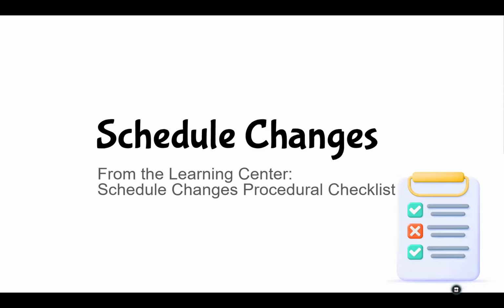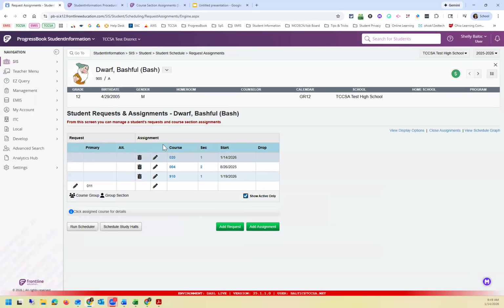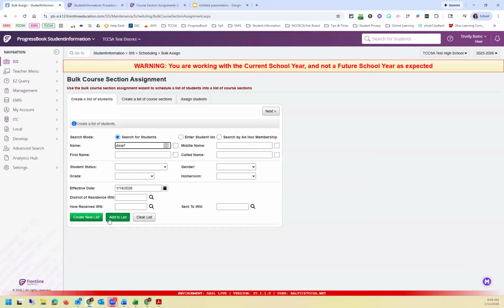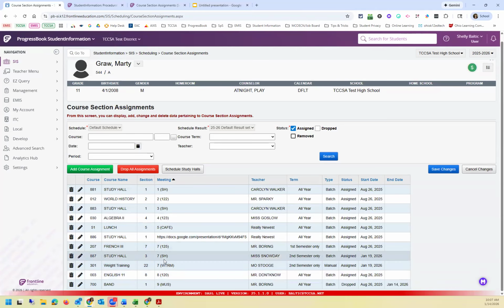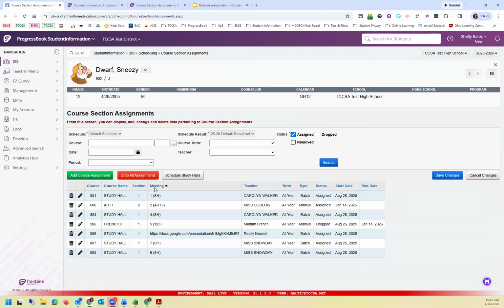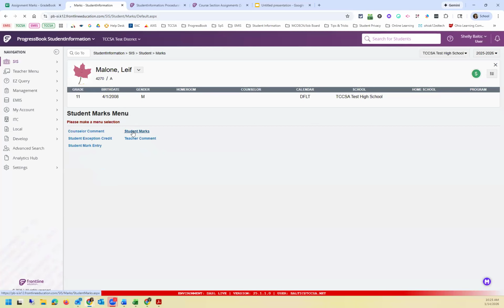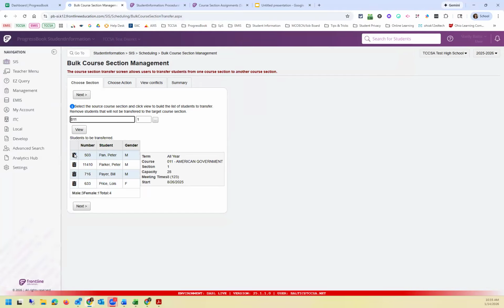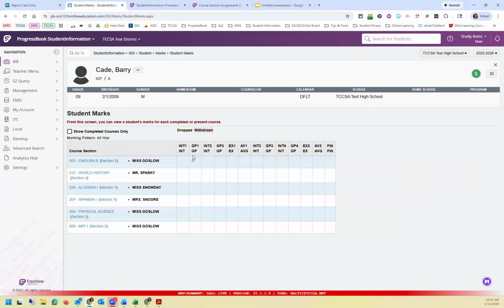Schedule Changes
(Recorded 1/14/26) Whether changes at the semester break or throughout the year.  This session will cover dropping and removing courses from one or multiple student as well as adding new course section assignments.  Various scenerios that might arise throughout the school will be discussed.
Documentation from the Learning Center: Schedule Changes Procedural Checklist
CHAPTERS
0:00 Introduction, Documentation and defining Delete, Drop, Remove and Transfer.
2:43 Scenario 1: Add a class to a student’s schedule using the Course Section Assignments page
10:18 Scenario 2: Add a class to a student’s schedule using the Request Assignments page
16:32 Scenario 4
17:04 Scenario 5: Bulk add a class to students
23:41 Scenario 6: Drop a class from a student’s schedule using the Course Section Assignments page
26:54 Scenario 8: Remove a class from a student’s schedule using the Course Section Assignments page
30:04 Scenario 7: Drop a class from a student’s schedule using the Request Assignments page
33:55 Scenario 12: Bulk Drop students from the same class
36:53 Scenario 13: Bulk Remove students from the same class
39:32 Scenario 10: Transfer a student from one class to another using Transfer - Drop option on the Course Section Assignments page or Request Assignments page
53:22 Scenario 14: Bulk transfer students from one class to another using the Transfer - Drop option
57:02 Scenario 16: Dropping a course section by mistake (not in document)
59:37 Scenario 17: Removing a course section by mistake (not in document)